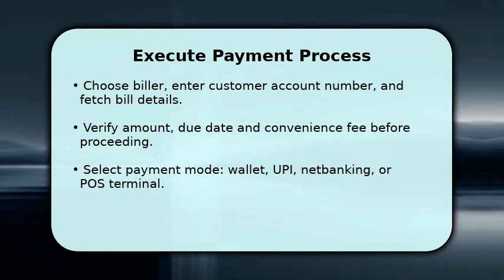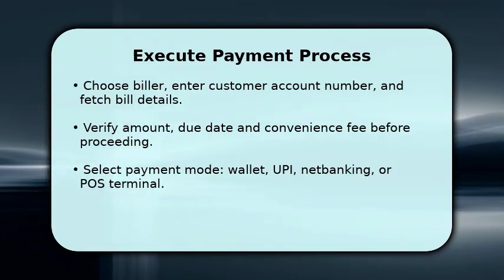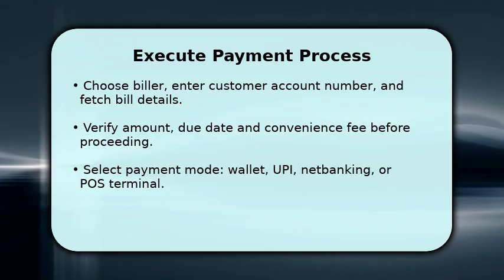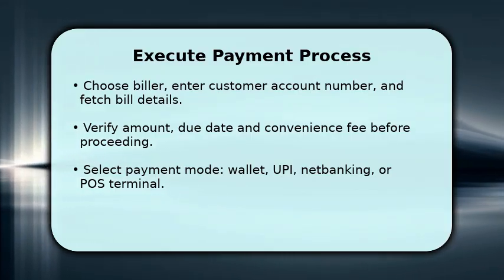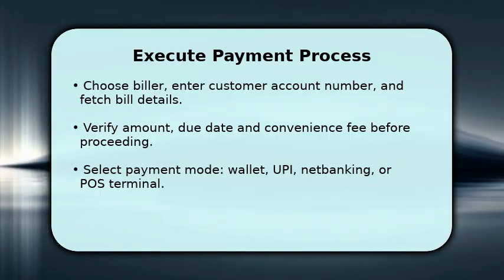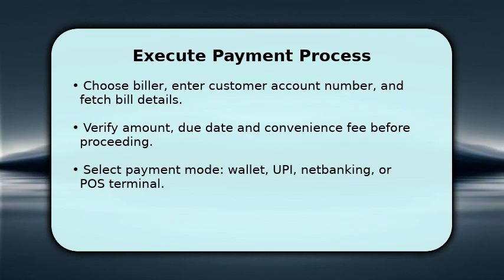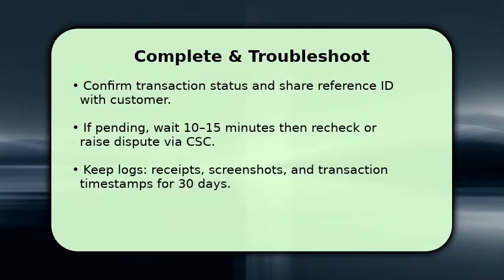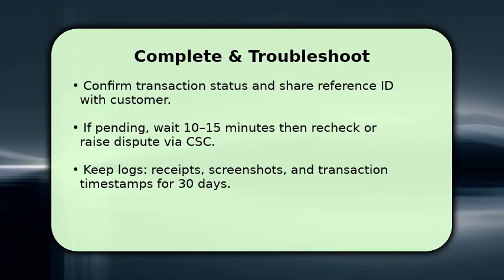How to Use Bbps Services in Csc (updated)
Discover the latest techniques for integrating BGP services within your CSC infrastructure. This updated guide covers essential strategies, best practices, and troubleshooting tips to optimize network performance.

BGP, CSC integration, network optimization, troubleshooting TIFFS, best practices for BGP